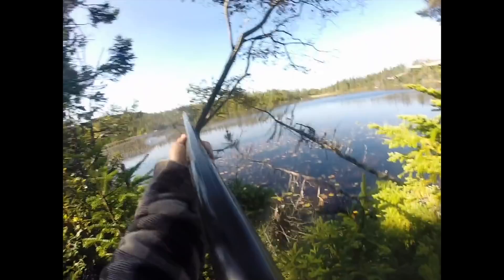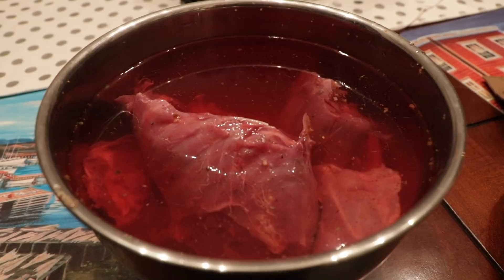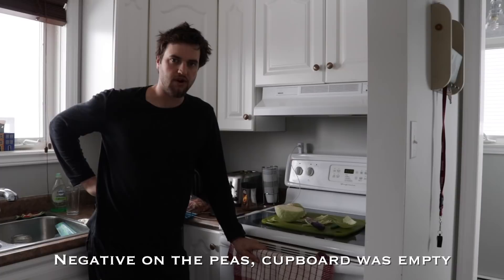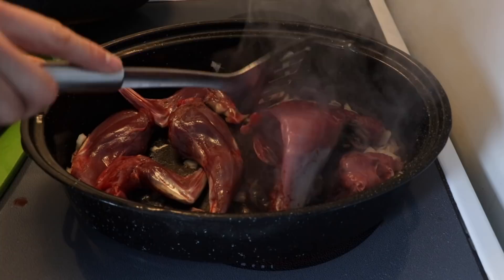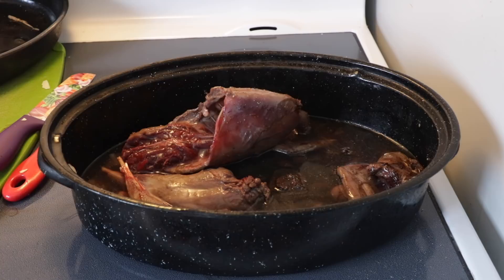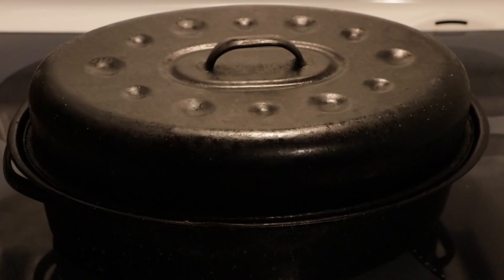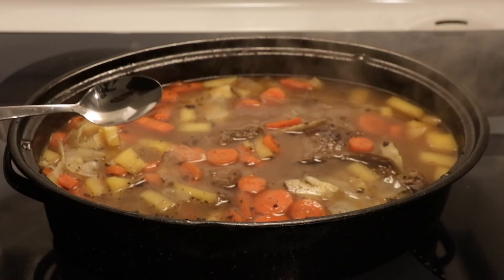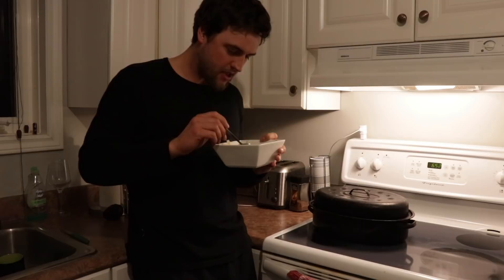Cooking Traditional WILD RABBIT SOUP in the Kitchen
This is my simple take on a delicious pot of Rabbit Soup. It's a traditional meal here in Newfoundland and Labrador.

If you're not great in the kitchen and are interested in a meal like this, I hope you can learn a thing or two. This can be done with any meat or even fish, but the cook times may vary.

*Ingredients*

1 Wild Rabbit
About half a pound of salt beef
3 Carrots
2 potatoes
1 Turnip
Half a cabbage
1 Parsnip
1 Onion
Handful of Barley
About 4 liters of water
Half cup of chicken soup stock
Spices: Pepper, Salt, Thyme, Fennel, Garlic

*Follow my other channels if you are interested in outdoor adventure:*

*Etsy Fine Art for Sale